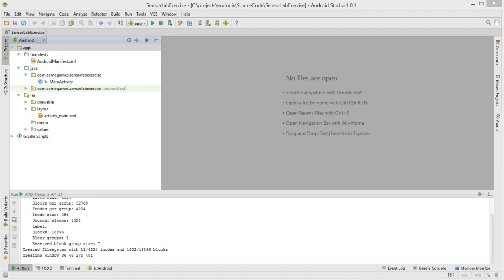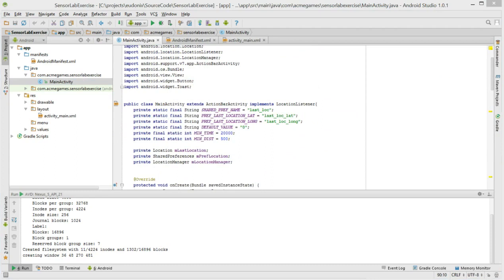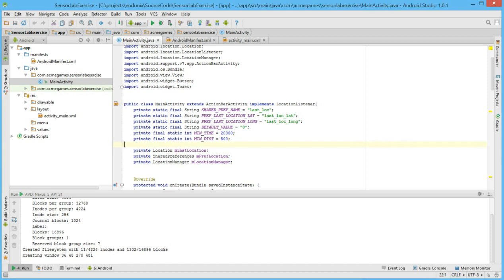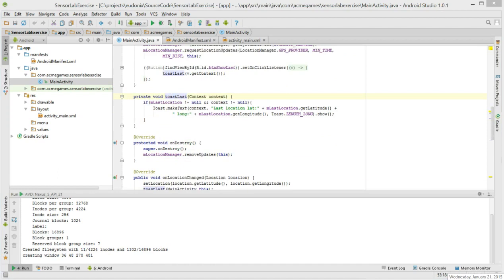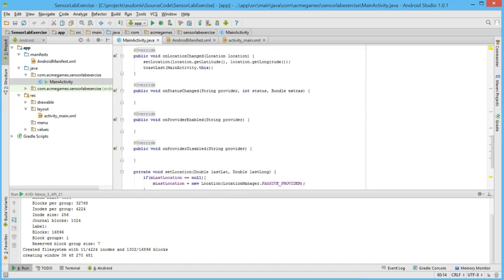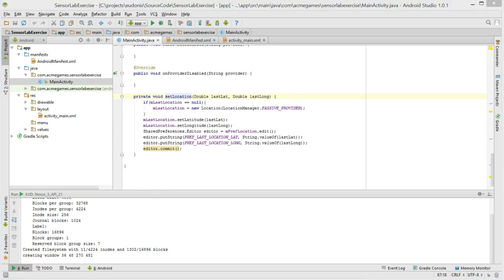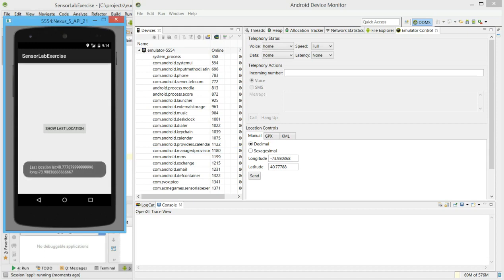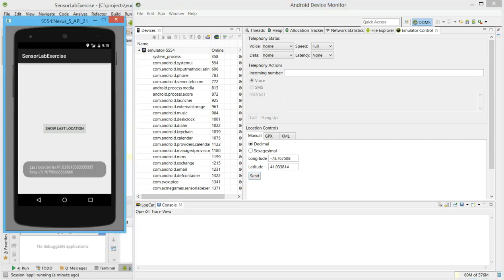Android App Development || Solutions 9